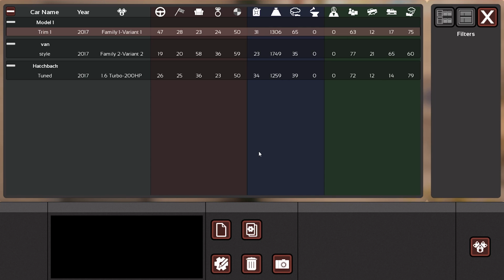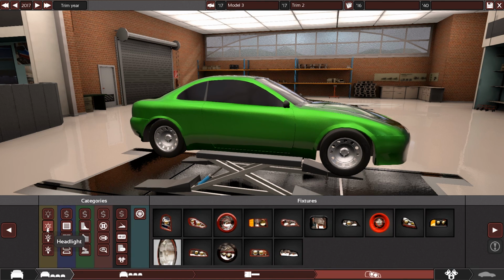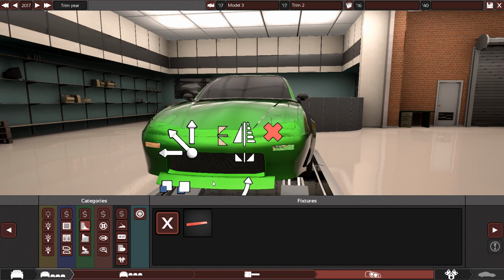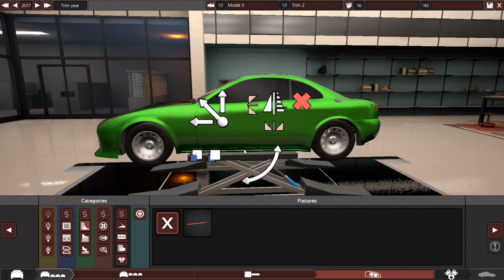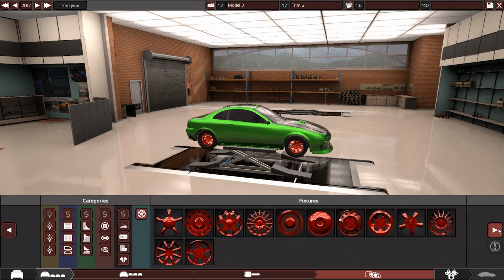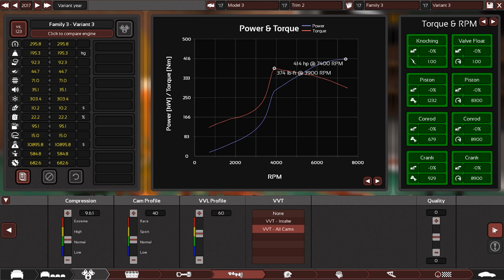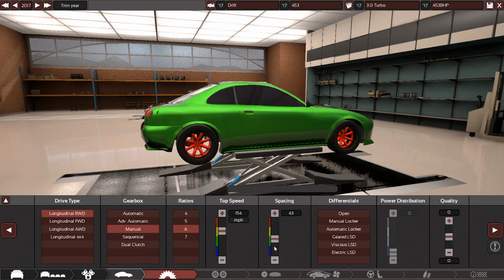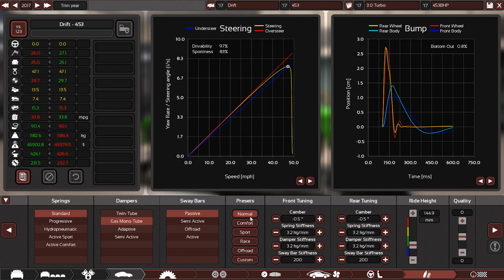Drift Car Build Automation The Car Company Tycoon Game Unreal Engine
We build a sick drift car in Automation! This is the unreal engine version so it looks awesome!